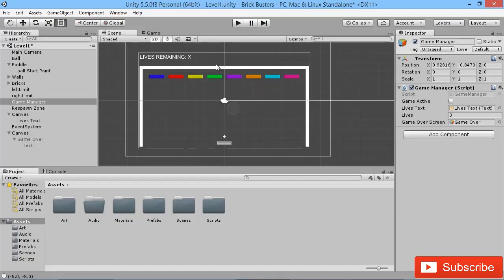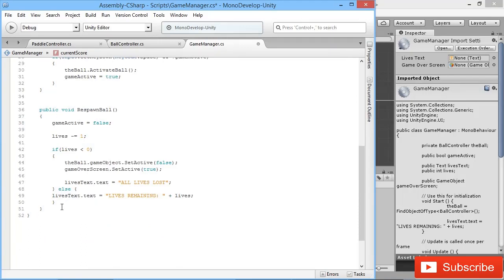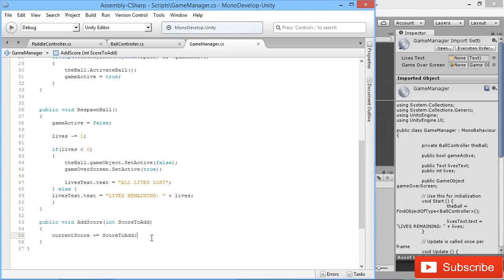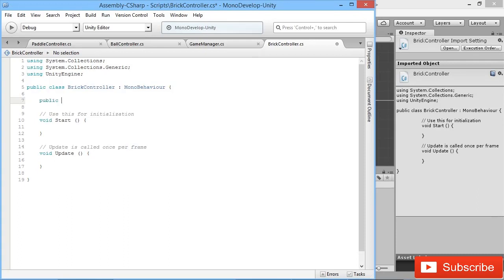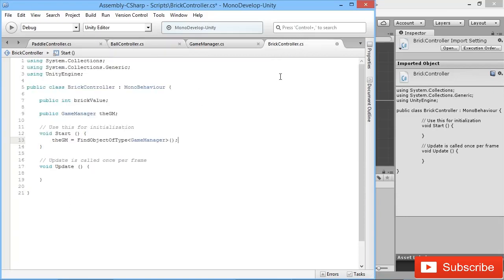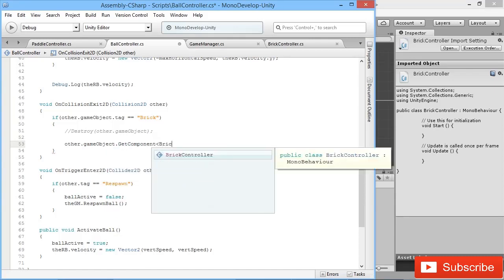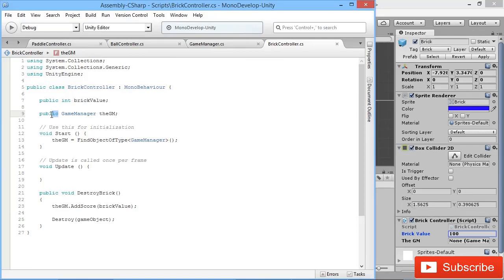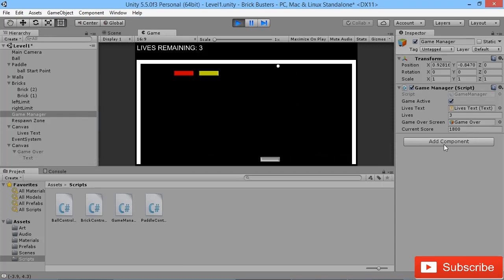How To Make 2D Android Game in Unity 2018 (2018) - Brick Breaker #19